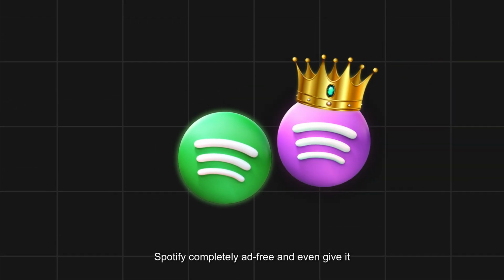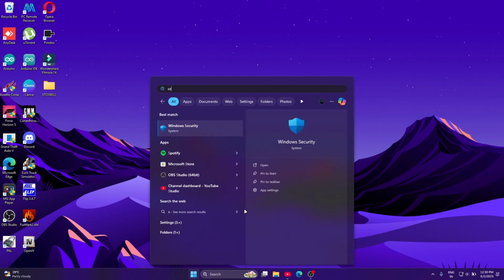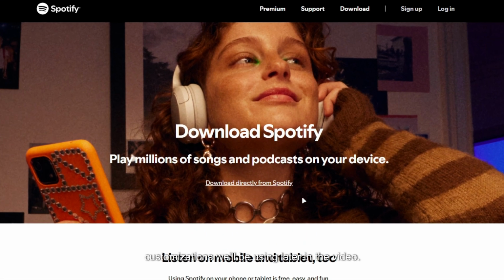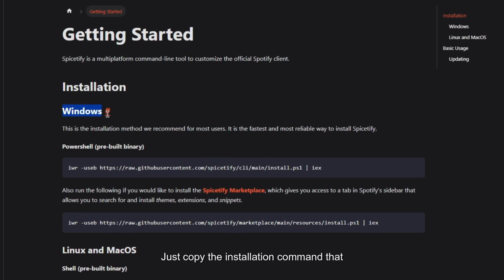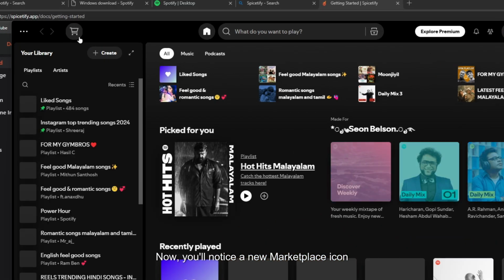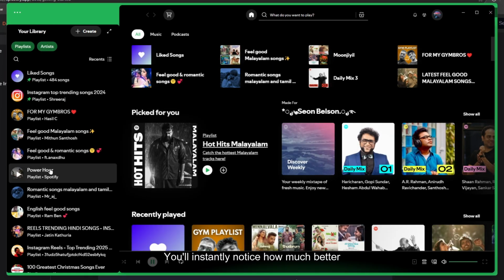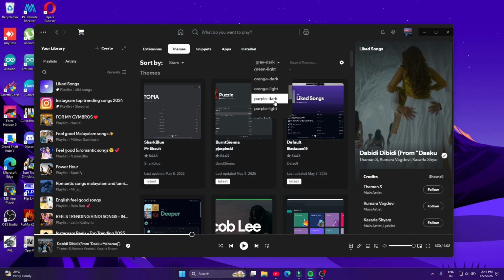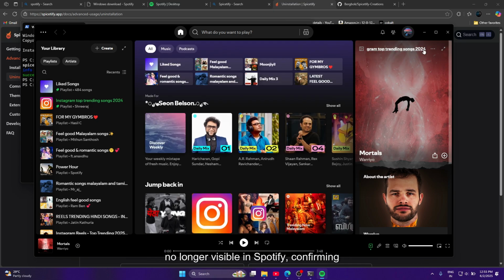How to Make Spotify Ad-Free and Customize Themes (Windows/Mac/Linux)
Tired of annoying ads on Spotify? Want to give your Spotify a fresh, custom look? In this video, I’ll show you how to remove ads and customize Spotify’s appearance using Spicetify — and it works on Windows, macOS, and Linux!
No premium required, 100% safe, and completely free.

⏱️ Timestamps:
0:00 Intro
0:25 Install
3:20 Remove ads
3:42 Themes
4:11 Snippets
4:37 Apps
5:05 Uninstall